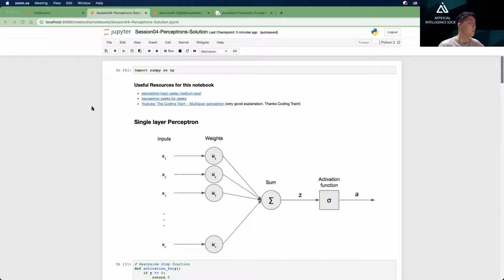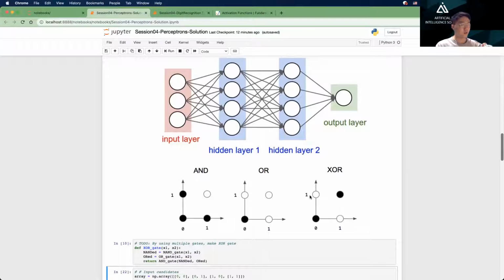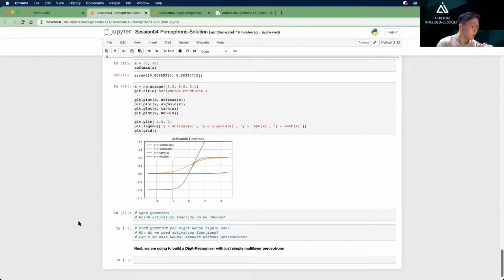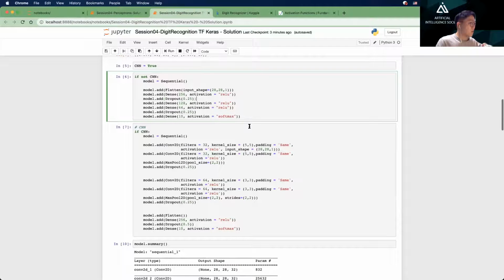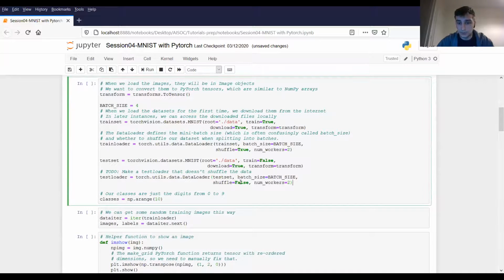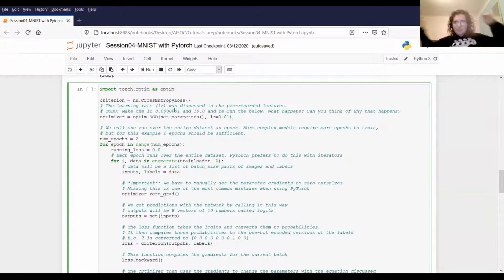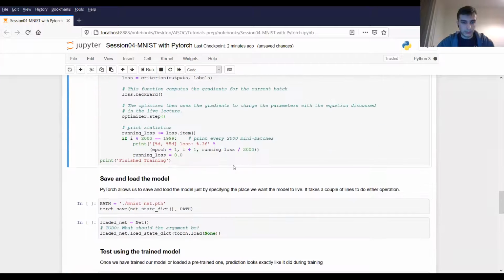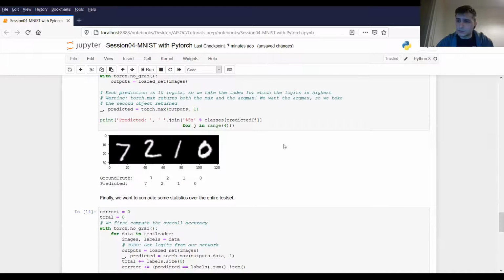ML Tutorial 4 - Perceptrons, Digit Recogniser by TF/Keras and Pytorch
Presenter:
Danny (Perceptrons, TF/Keras), Kamen (Pytorch)

Timestamp:
Perceptrons and activation functions: 00:36
Digit Recogniser by Keras: 13:54
Digit Recogniser by Pytorch: 22:17